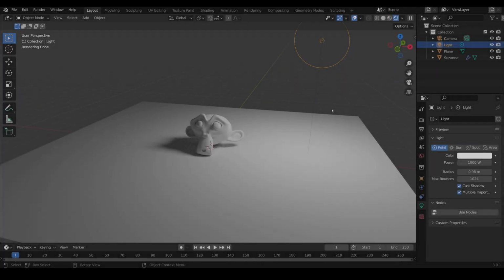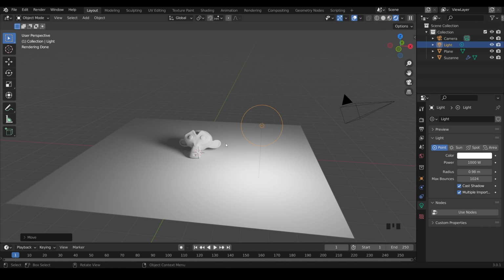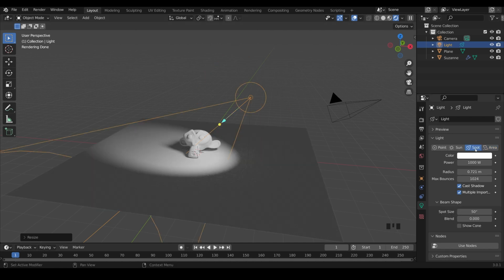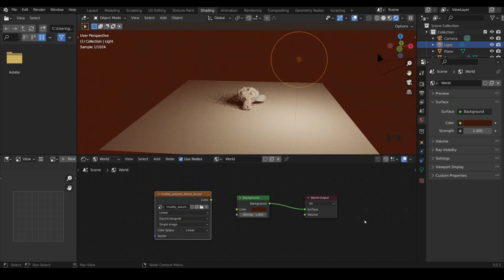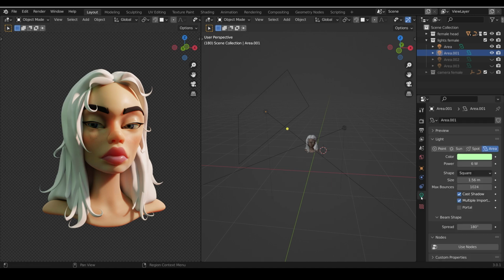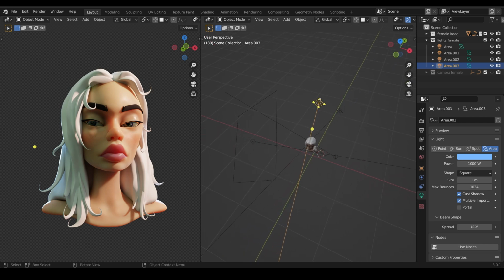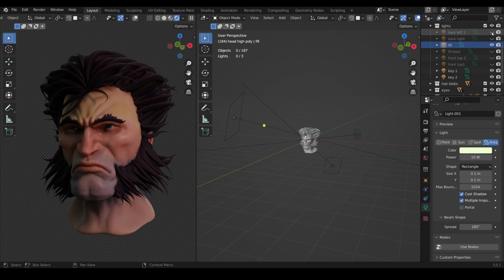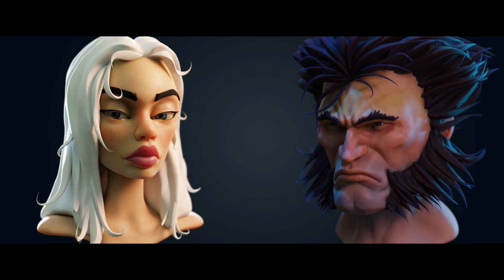Detailed Lighting For Characters - Blender 3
This videos shows you how I light my characters with a 3 point(ish) lighting system. I talk through the fundamentals of distance, power, colour, and direction of your lights to create atmosphere.

wolverine to come...

You can get all my courses as a bundle discount